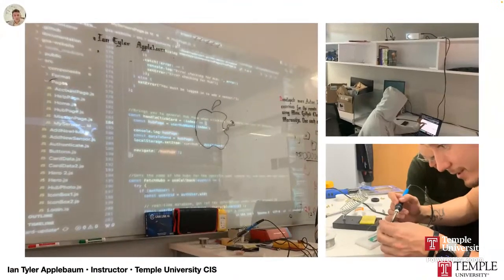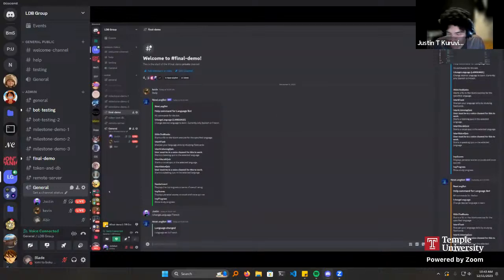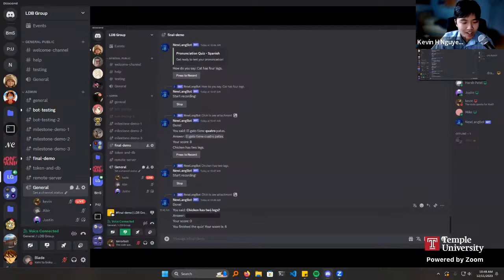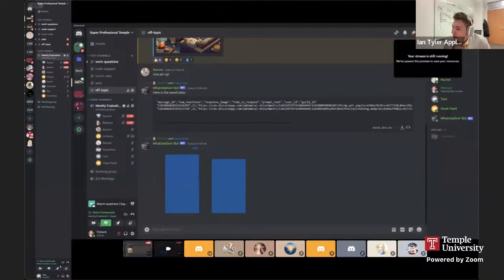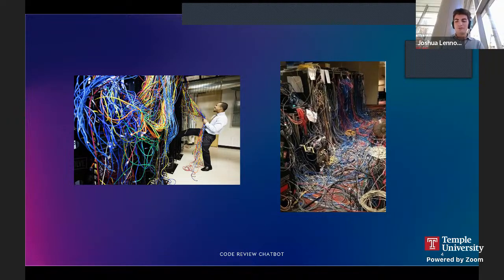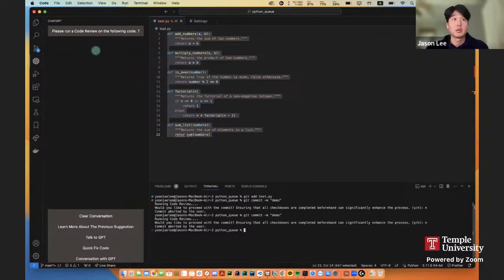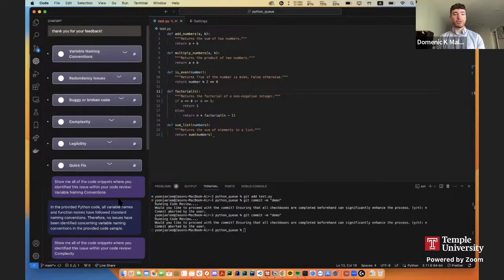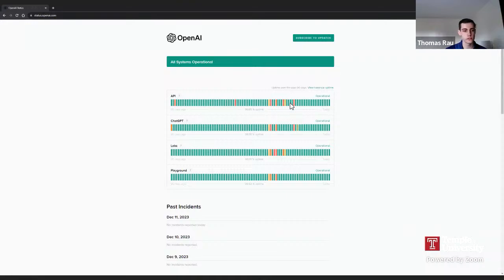Capstone Projects in Computer Science Fall 2023 Section 701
🔠 Language Learning Discord Bot: A Discord bot designed to assist users in learning languages. It offers interactive lessons, vocabulary practice, and pronunciation exercises within Discord servers, allowing users to initiate learning sessions in languages like Japanese, Spanish, etc​​.

💬 BeReal meets Slack: A community-building bot that merges the BeReal app's concept with Discord. Users in a Discord Server are prompted to post photos, which are then moderated before being shared in the channel for interaction. This Discord Bot aims to foster community engagement and is easily integrated into any Discord Server​​.

🤖 Code Review Chatbot: This project addresses the often-overlooked practice of code review in software development. A chatbot is integrated within an IDE to conduct preliminary code reviews before peer review, aiming to improve code quality and educate users on effective code review practices​​.